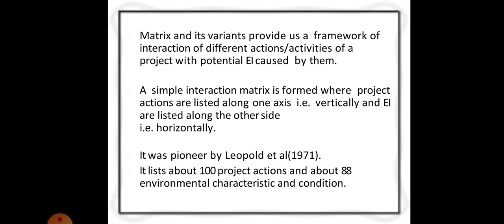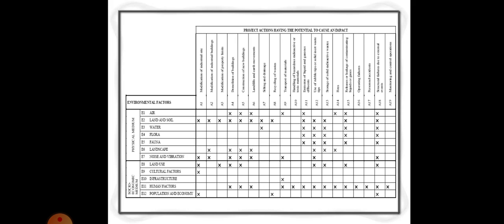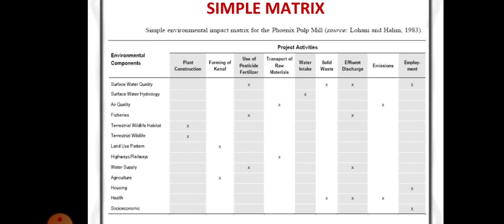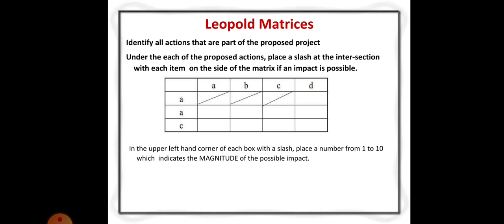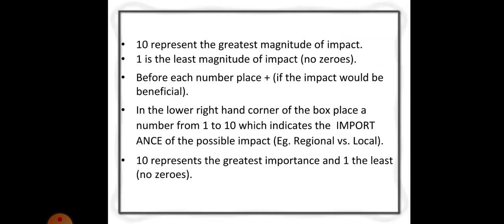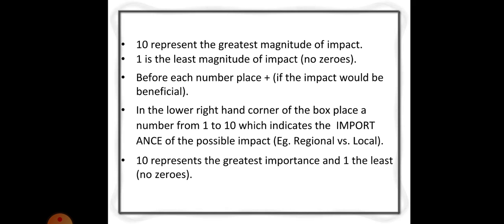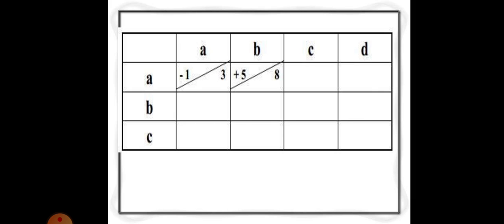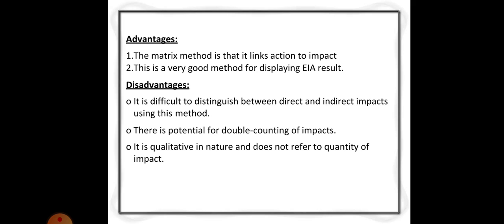CE 469 Environmental Impact Assessment| Matrix method